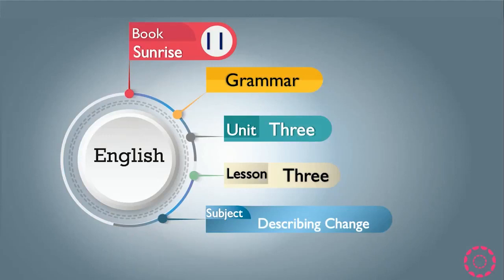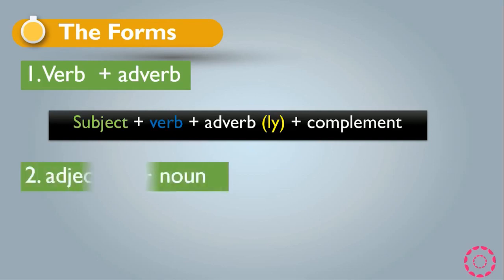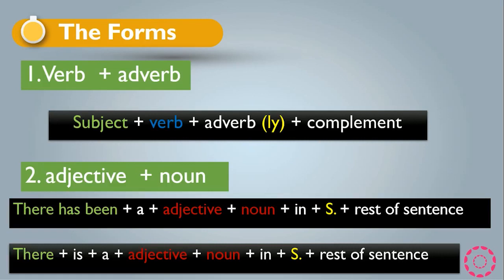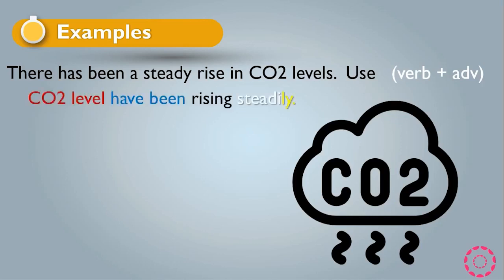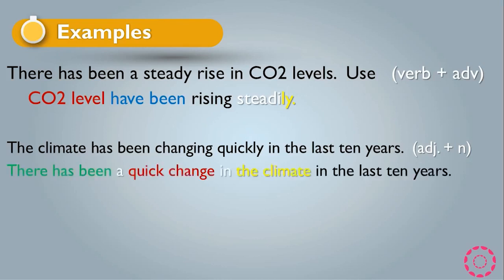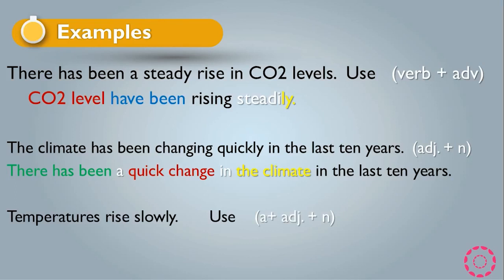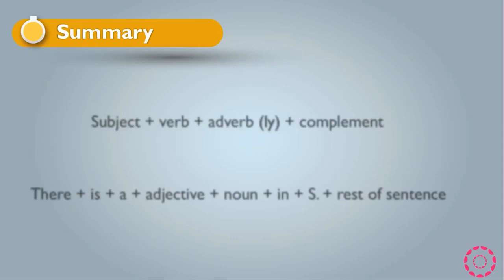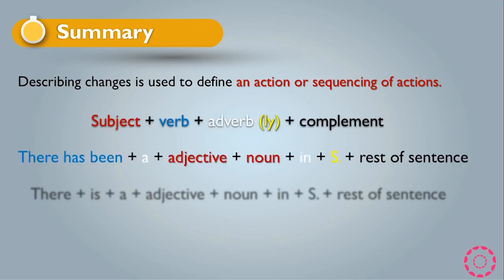پۆلى 11 ئينگليزى describing change